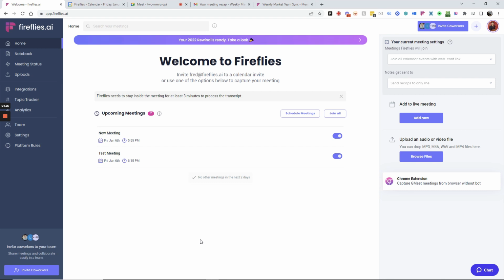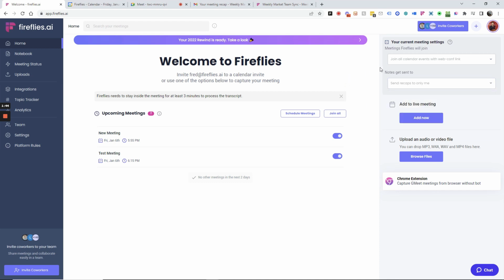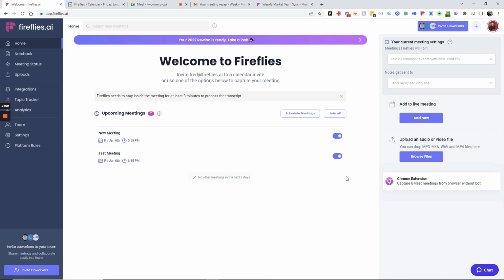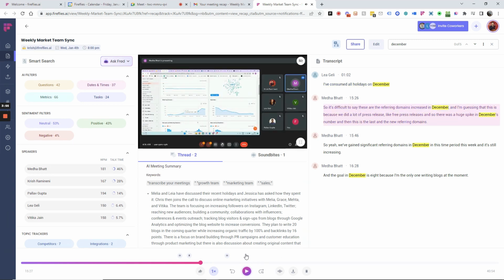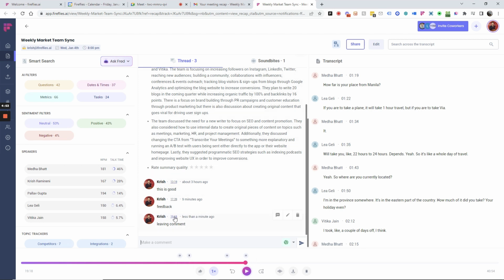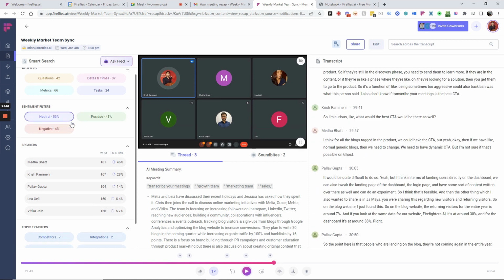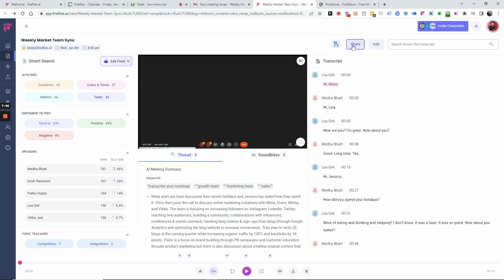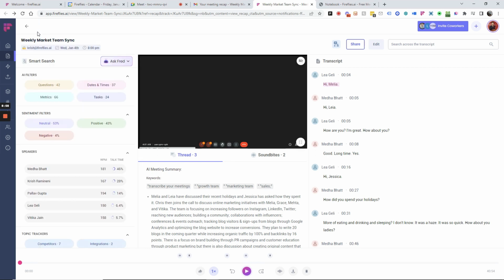Fireflies AI Getting Started 2023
Here's a quick overview of how to use Fireflies to record, transcribe, search, summarize, and analyze your meetings.

In this video we will talk about how to invite the AI note-taker bot and review meeting transcripts afterwards.